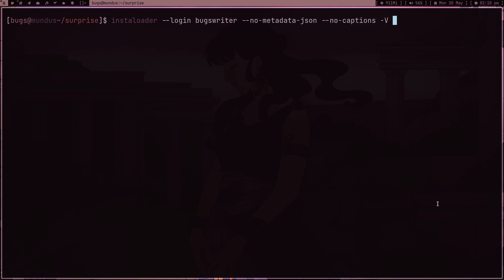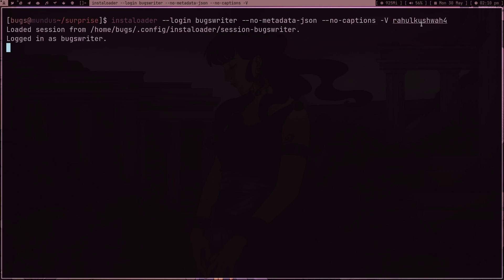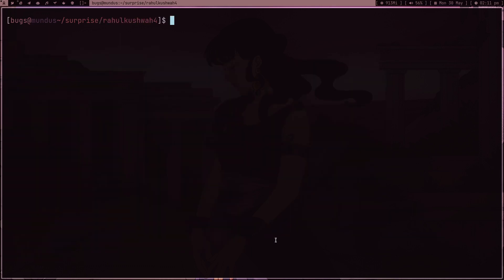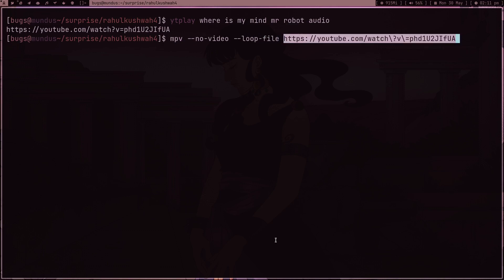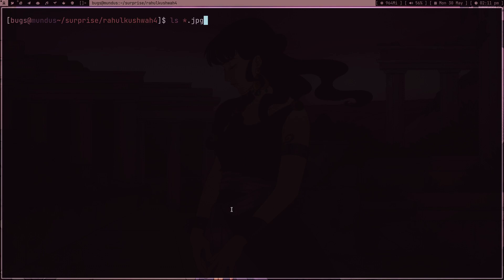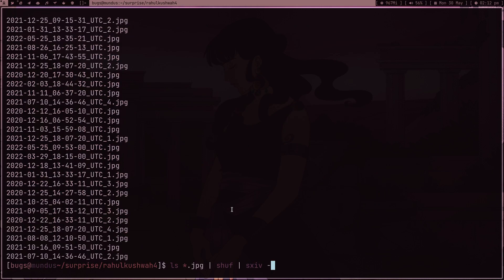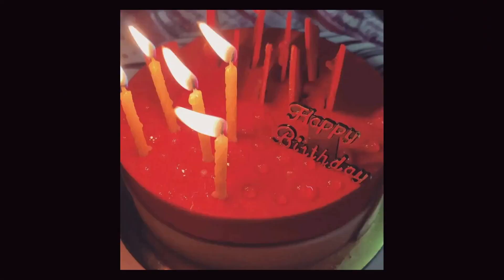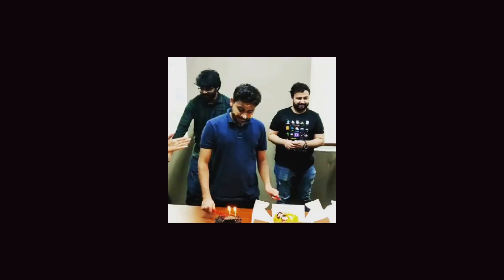Just do this to make them happy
Cool use of sxiv to make a screensaver out of anyone's instagram